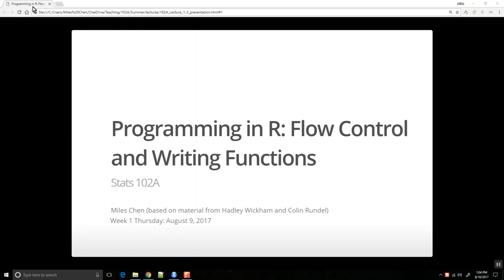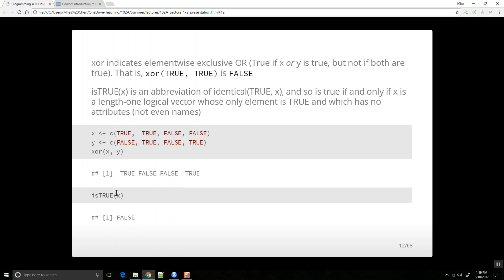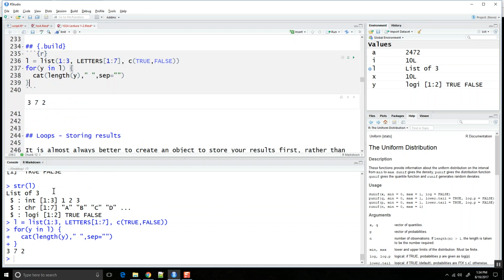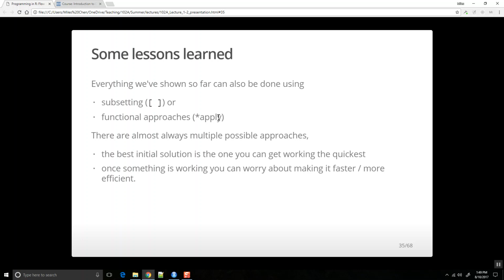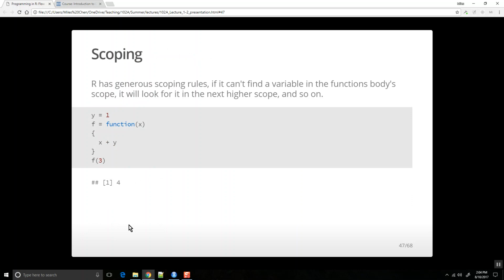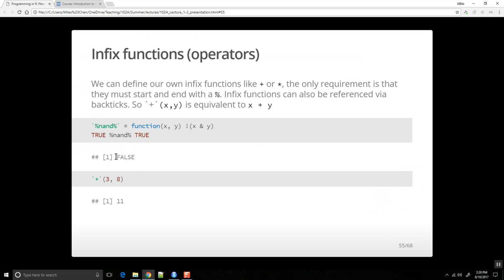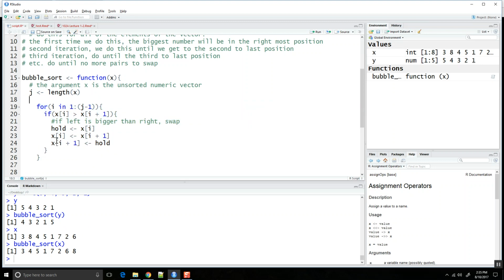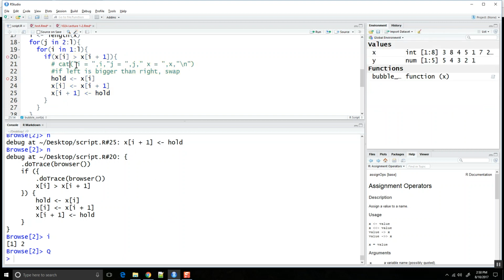8 10 2017 Stats 102A